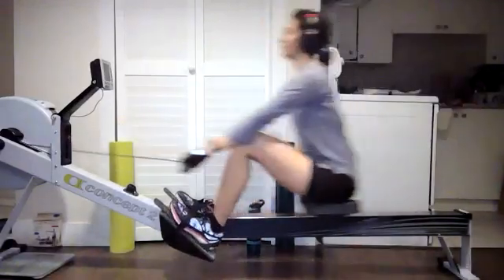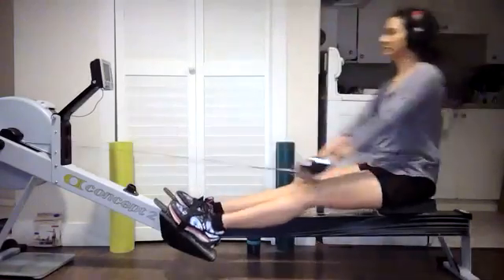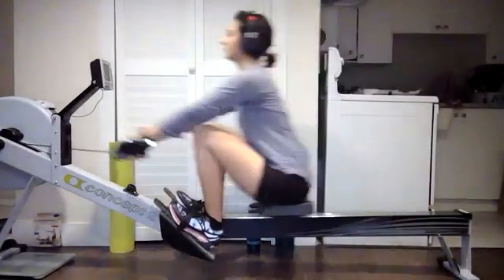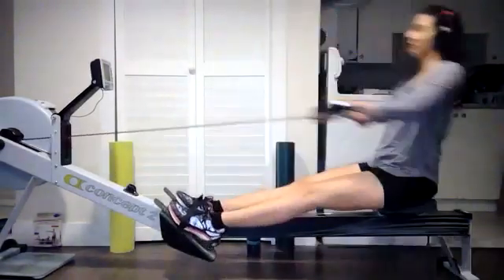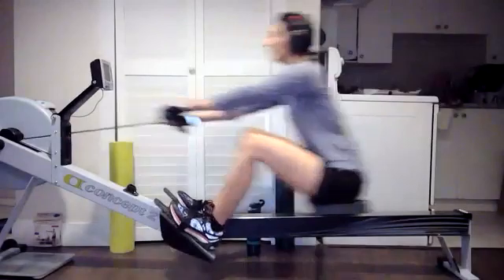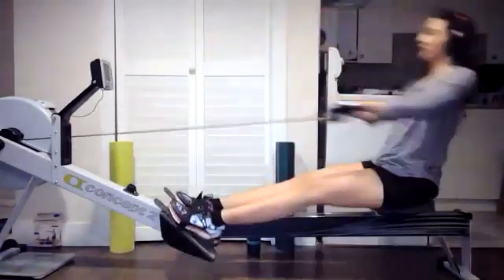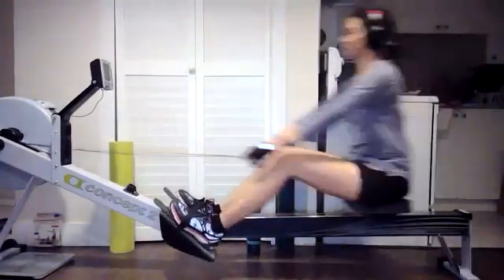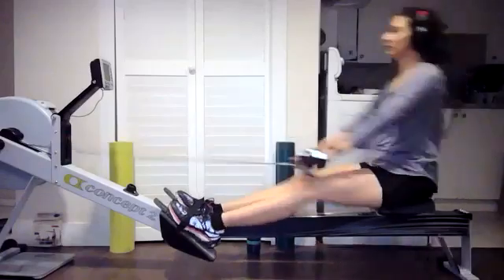02 28 22 Pegah 1